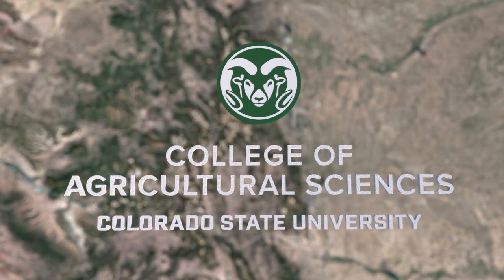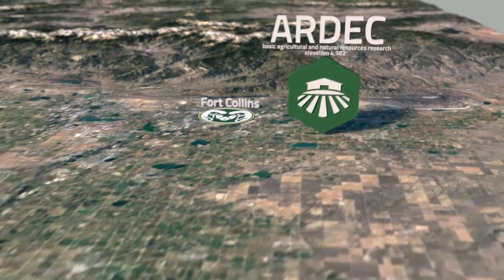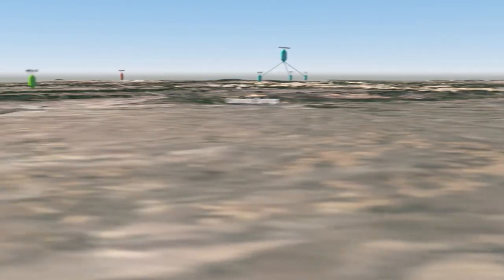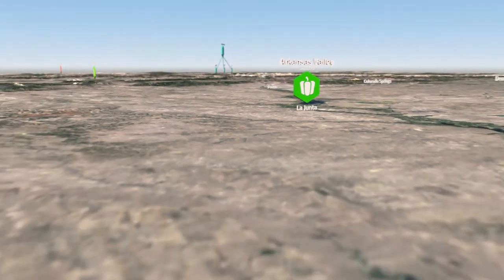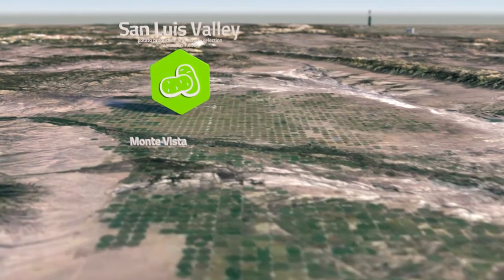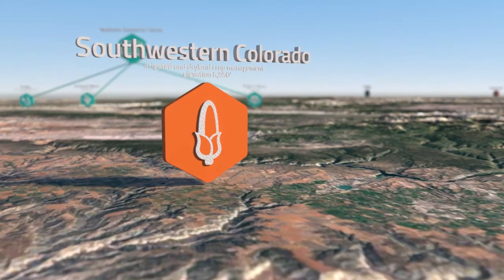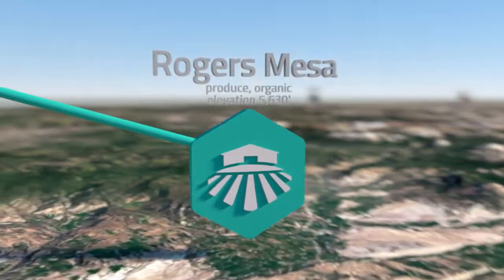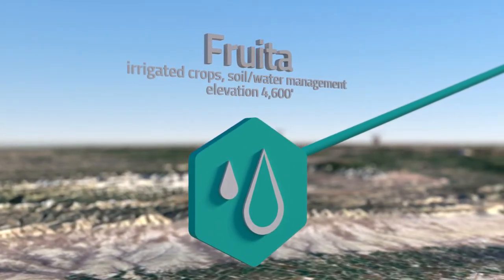CSU's Agricultural Research Centers | CSU College of Agricultural Sciences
Since 1888, Colorado State University's Agricultural Research Centers have been doing important work all over the state.